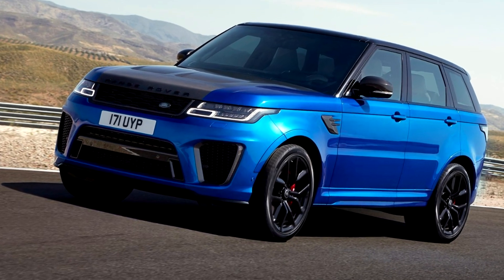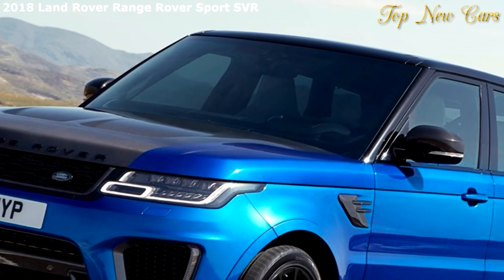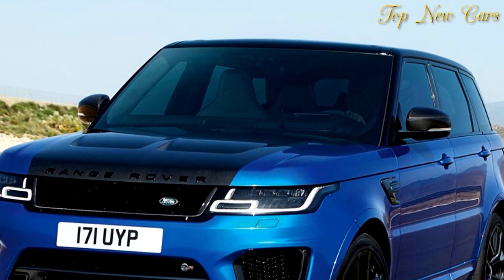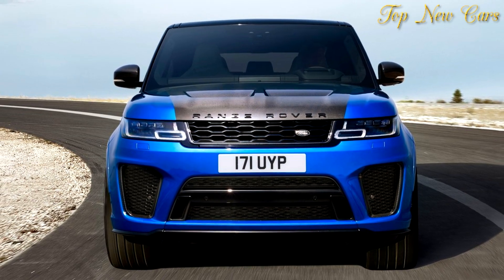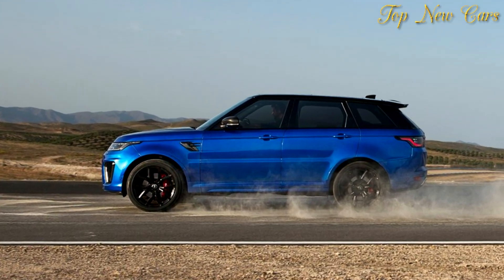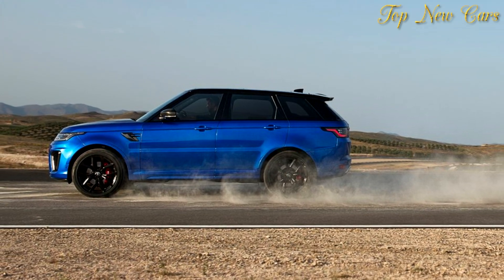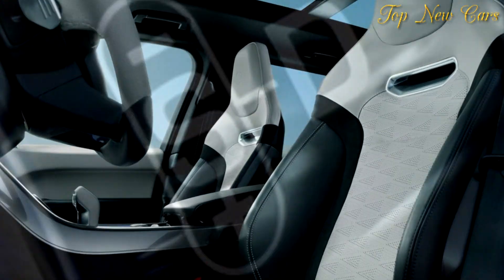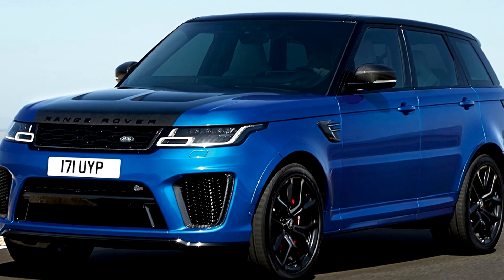2018 Range Rover Sport Debuts Plug-In Hybrid, More Powerful SVR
2018 Land Rover Range Rover Sport SVR
The new Land Rover Range Rover Sport embodies the pioneering spirit inherent in every Land Rover and now delivers sustainable performance and efficiency with the introduction of plug-in petrol-electric power. The highly capable and dynamic performance SUV features Jaguar Land Rover's first Plug-In Hybrid Electric Vehicle (PHEV) powertrain and is capable of making trips of up to 31 miles (51km) with zero tailpipe emissions when driven in all-electric mode.

PHEV: performance and efficiency in one

The new PHEV model, the P400e, is the most efficient Range Rover Sport and combines an advanced 300PS (221kW) four-cylinder Ingenium petrol engine with a 116PS (85kW) electric motor. This transformational technology is powered by an advanced 13.1kWh lithium-ion battery giving a total available power output of 404PS (297kW) from the permanent four-wheel drive (4WD) system.

Together they drive Land Rover's performance SUV from 0-100km/h in just 6.7 seconds and to a top speed of 137mph. With an impressive 640Nm of torque, the new powertrain mixes dynamic and sustainable performance with traditional Range Rover capability, comfort and refinement.

The P400e uses both the Ingenium petrol engine and electric motor to deliver CO2 emissions of 64g/km and fuel economy of up to 101mpg (2.8 l/100km) on the NEDC combined cycle, making this the most fuel-efficient Land Rover. The intelligent system can also capture and store the energy generated when braking to help recharge the battery.